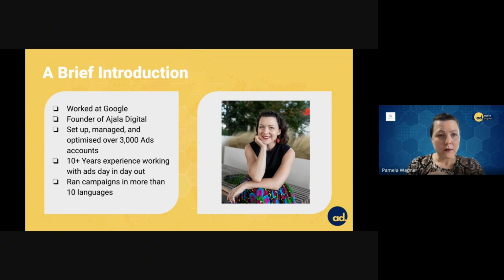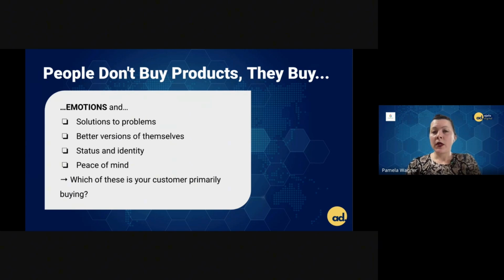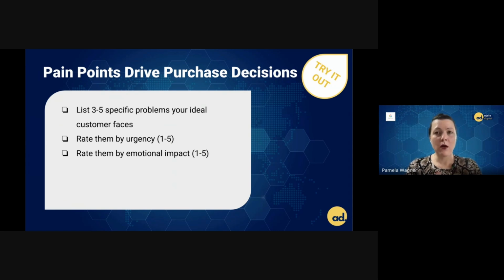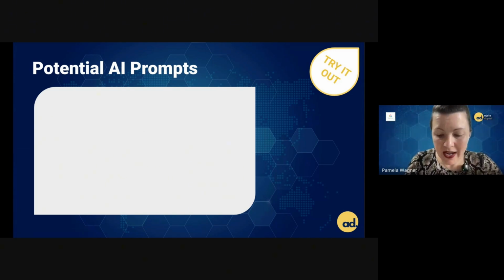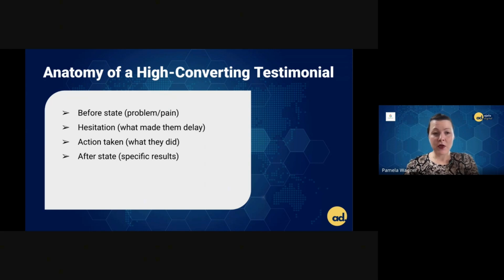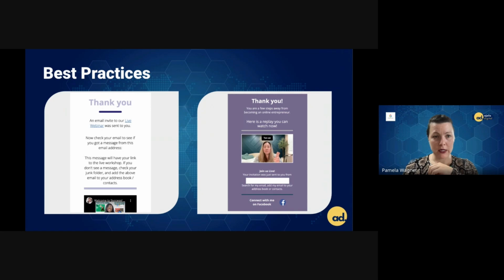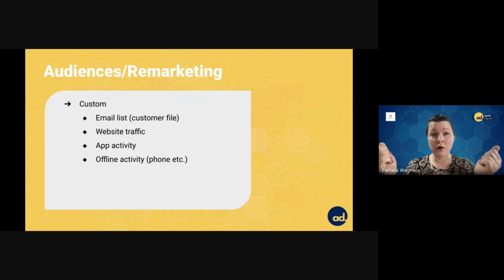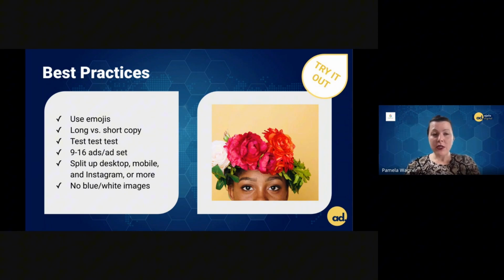Facebook Ads Don’t Work? Watch This 50-Minute Fix.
Unlock the core lessons from Pamela’s Facebook Ads Workshop — normally 3+ hours long, condensed into a focused 50-minute training.
This version removes the personalized, participant-specific sections to give you only the universal strategies, frameworks, and actionable steps you can apply immediately.

What you’ll learn:
• How to structure winning Facebook ad campaigns
• Offer, creative, and targeting fundamentals
• The key mistakes most advertisers make
• Practical insights pulled directly from real account workflows

From Pamela Wagner (Ex-Google, Forbes 30 Under 30) and the Ajala Digital team.